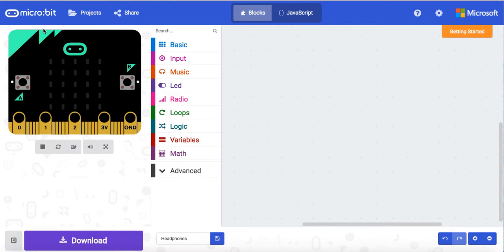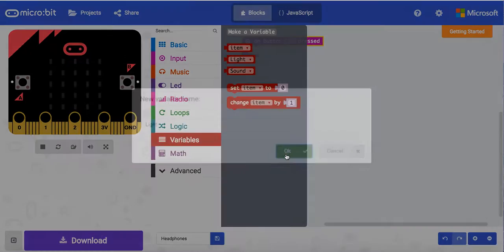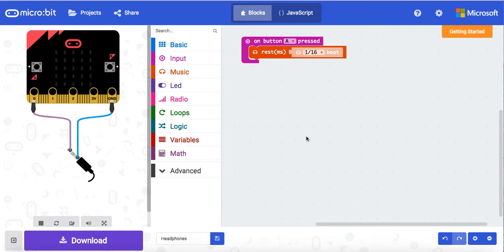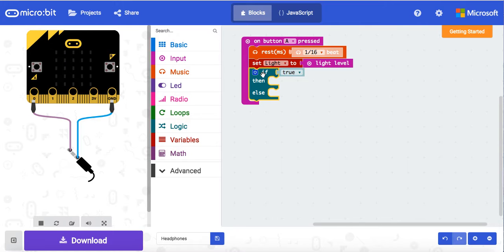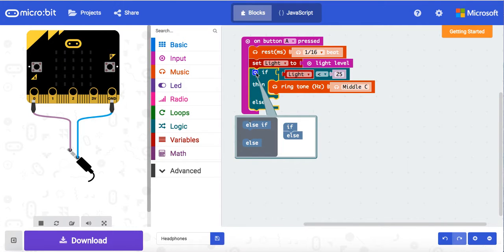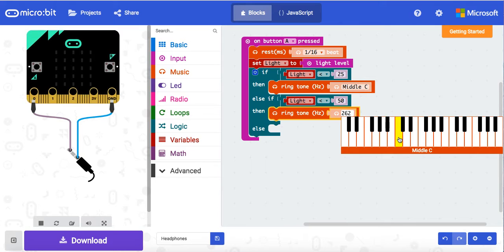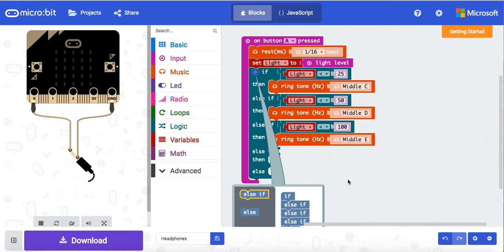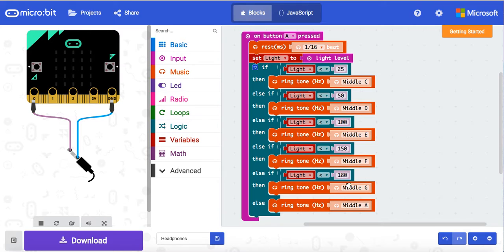Module 2 Headphones Code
Module 2 Headphones Activity